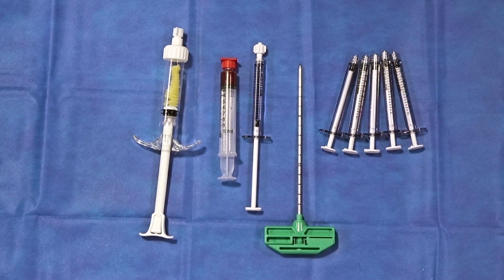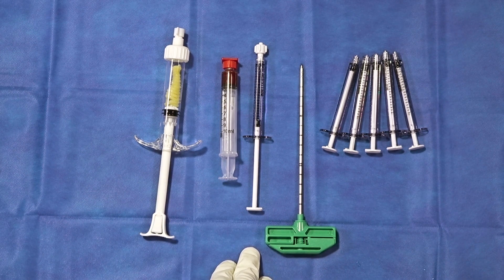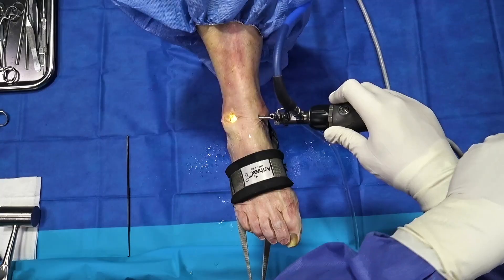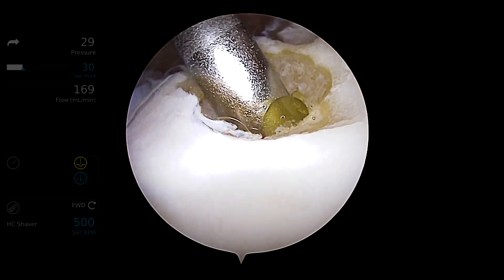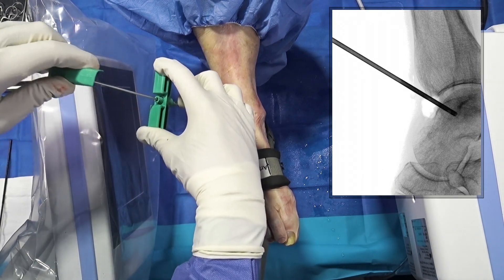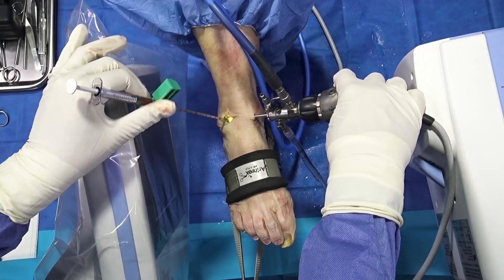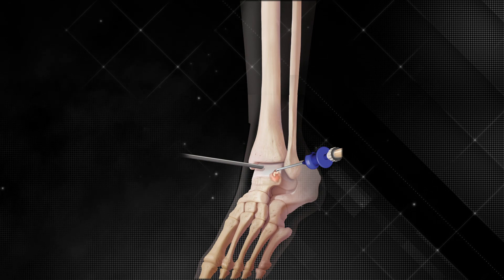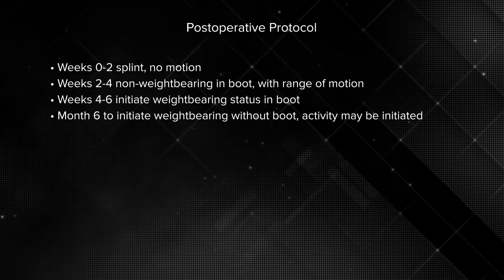IntraOsseous BioPlasty™ Technique Treatment of Bone Marrow Lesions of the Talus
Christopher D. Kreulen, MD, (Sacramento, CA) performs the IntraOsseous BioPlasty™ surgical technique to treat bone marrow lesions of the talus. The technique includes decompression of the lesion and injection of a biologic material to aid in bone growth. Multiple technical pearls are included, along with postoperative rehabilitation protocols that may be used when treating osteochondral lesions of the talus.